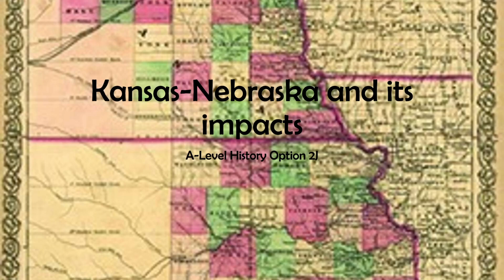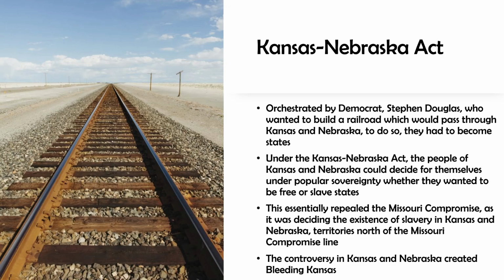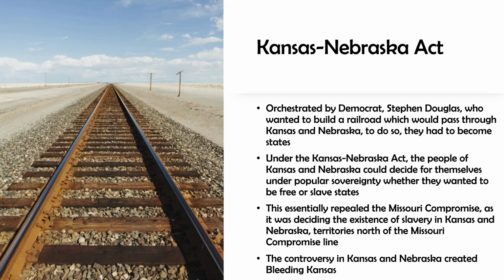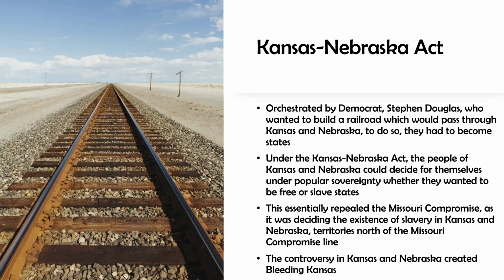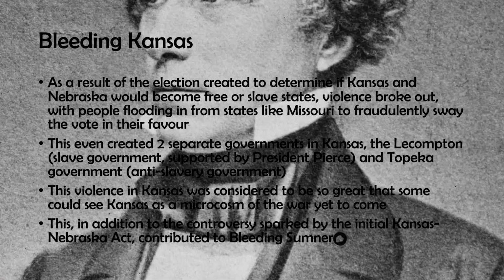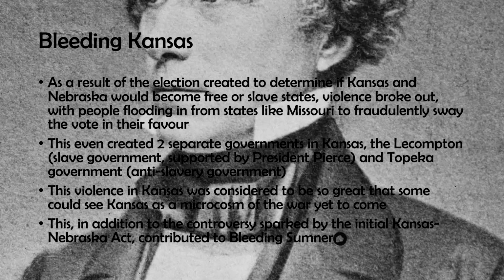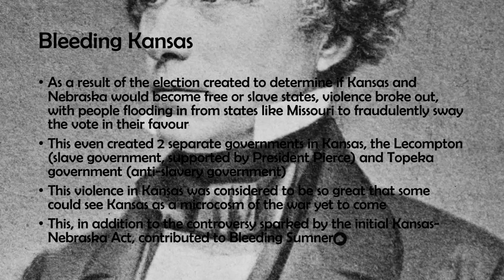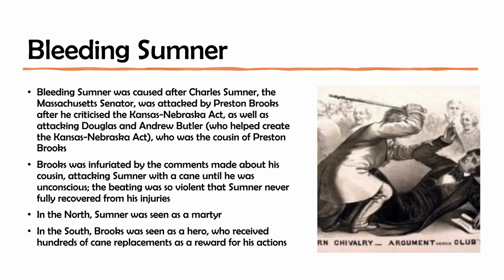A-LEVEL Kansas-Nebraska Act & Impacts / Topic 3 / America: A Nation Divided